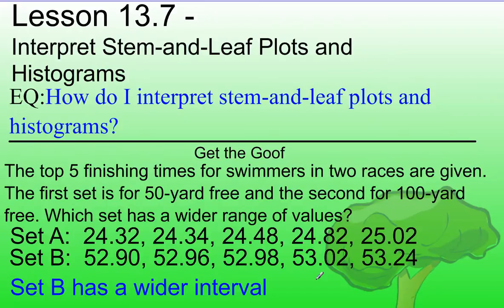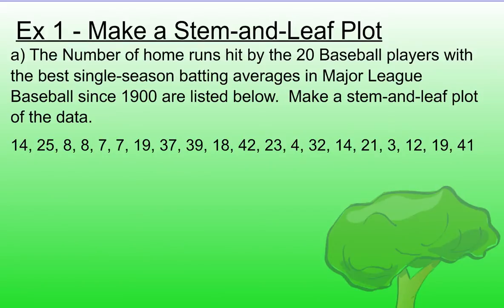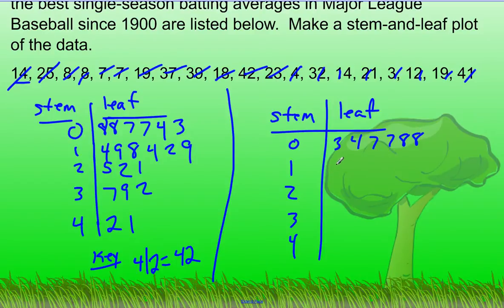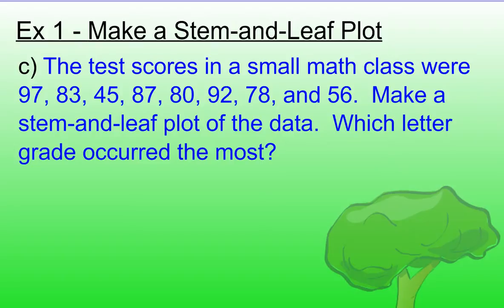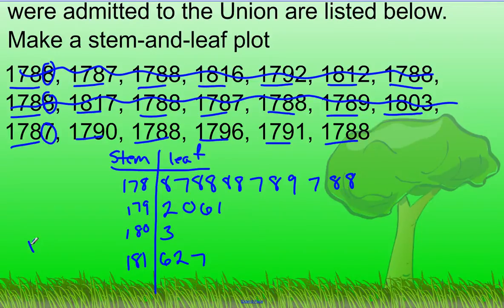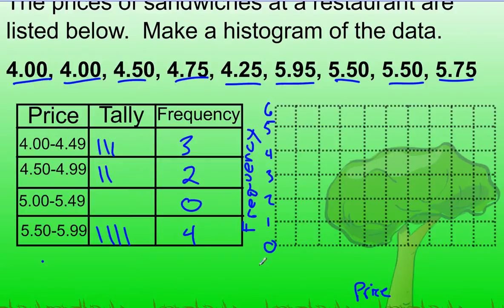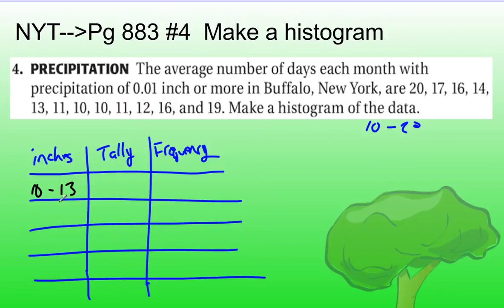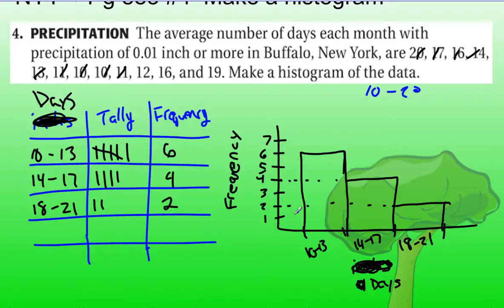Lesson 13.7-Interpret Stem-and-Leaf plots and Histograms